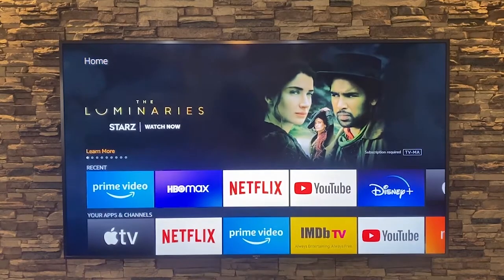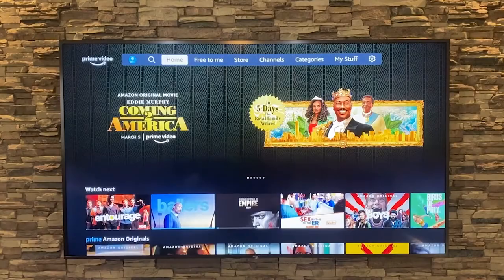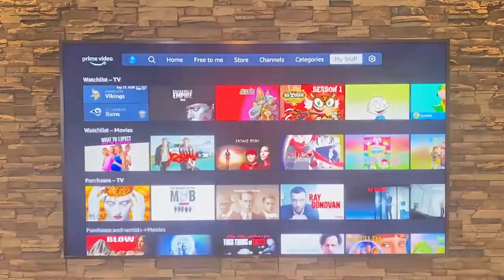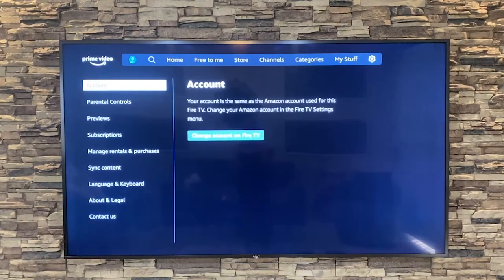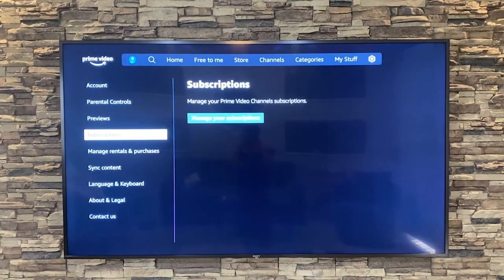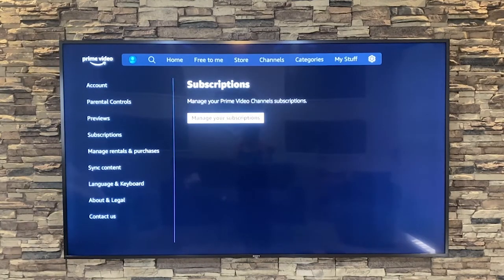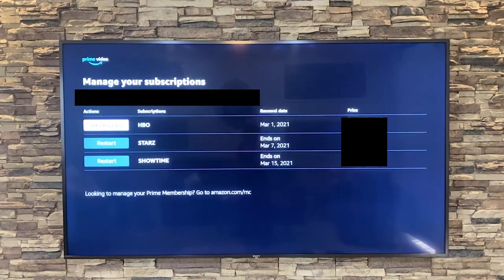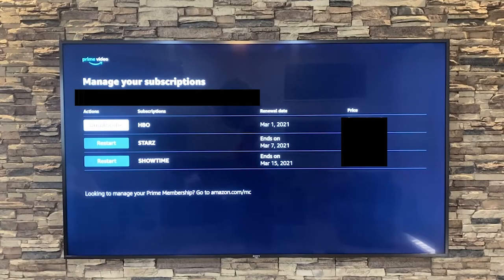Manage Amazon Prime Video Subscriptions